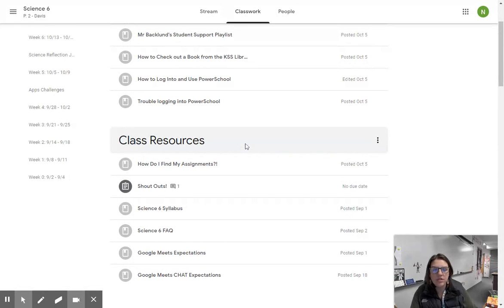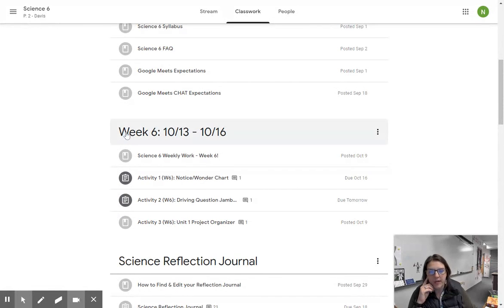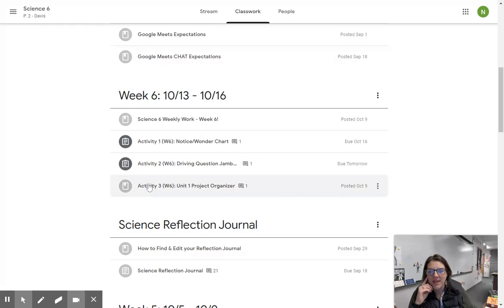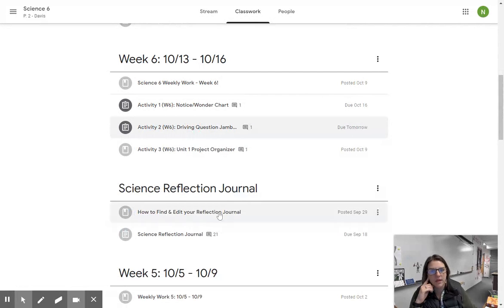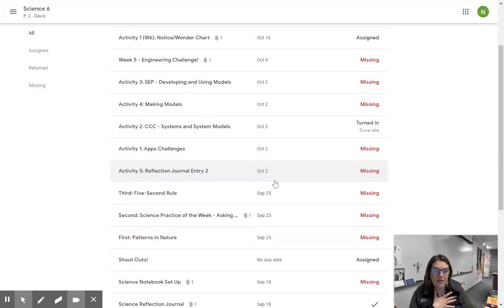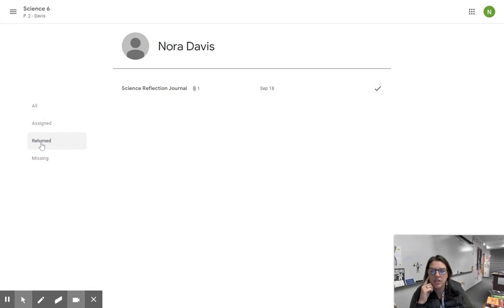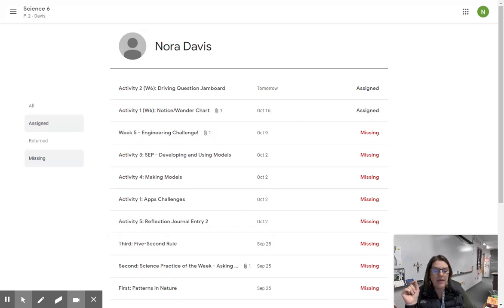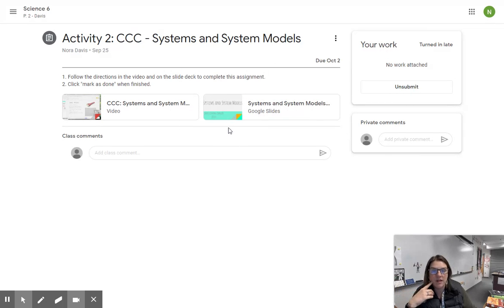Davis Parent Welcome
Klahowya Secondary School teacher Ms. Davis parent welcome to MS science video